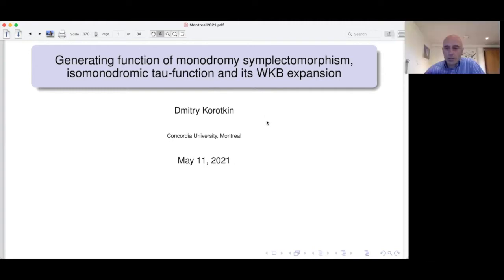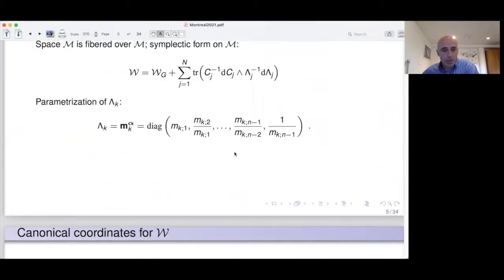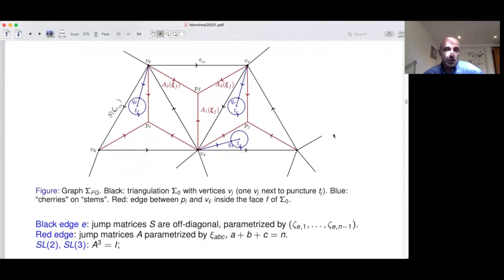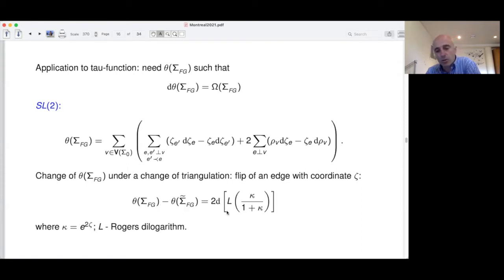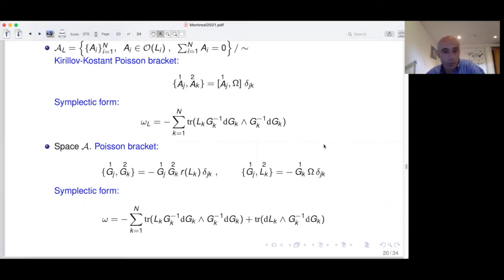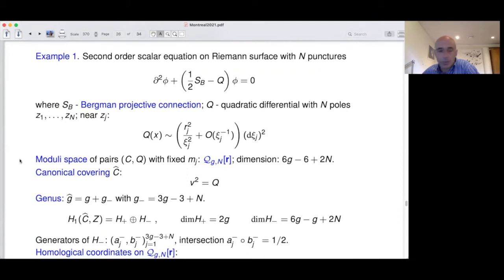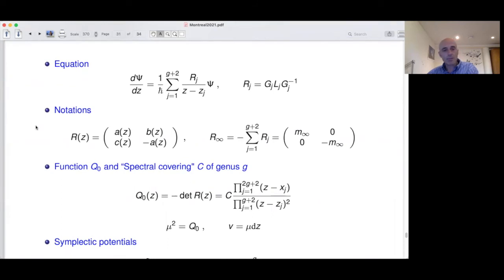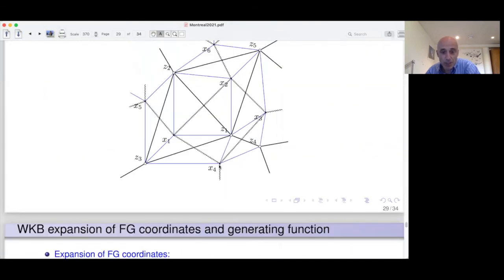Generating function of monodromy symplectomorphism, isomonodromic tau-function and its WKB expansion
(11 mai 2021 / May 11, 2021) Seminar Physique Mathématique / Séminaire Physique Mathématique

Dmitry Korotkin (Concordia University, Canada)

Abstract:
We discuss three closely related problems. First, we consider the SL(n) character variety of the Riemann surface of genus g with n punctures and show how to invert the Goldman Poisson structure on its symplectic leaf in terms of Fock-Goncharov coordinates.  A version of this result for the extended character variety proposed by L.Jeffrey in 1994 is presented.
Second, we apply this formalism to study the generating function of the monodromy symplectomorphism for the Fuchsian system on the Riemann sphere. In our framework, the symplectic potential on the (extended) character variety is expressed via Fock-Goncharov coordinates. This generating function can be naturally identified with the Jimbo-Miwa tau-function, which allows to fix the dependence of the tau-function on monodromy data. As a by-product, we obtain a new hamiltonian formulation of Schlesinger system which involves quadratic Poisson brackets with dynamical r-matrix.   Third, we study the WKB expansion of the generating function; these calculations are based on WKB expansion of Fock-Goncharov coordinates in terms of certain Abelian integrals, known as Voros symbols.